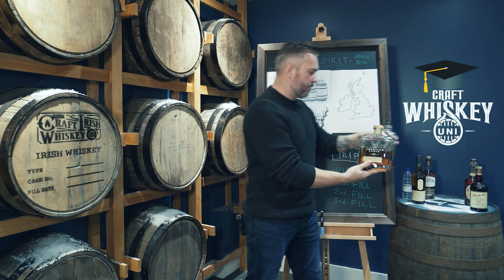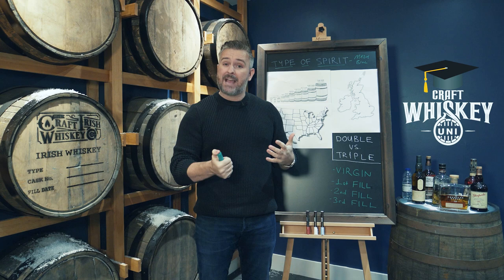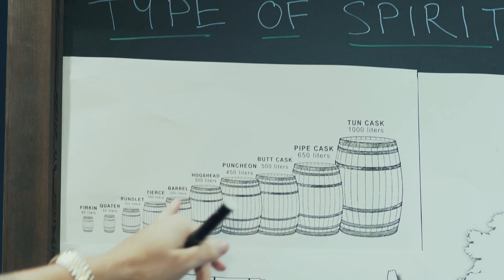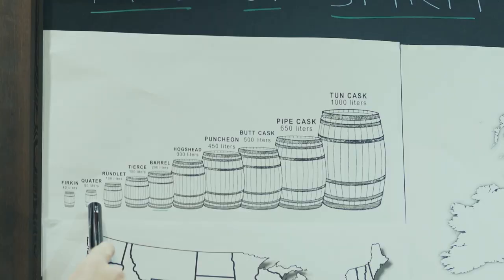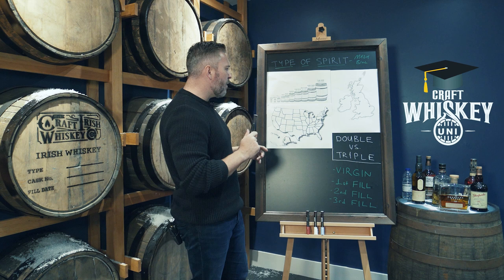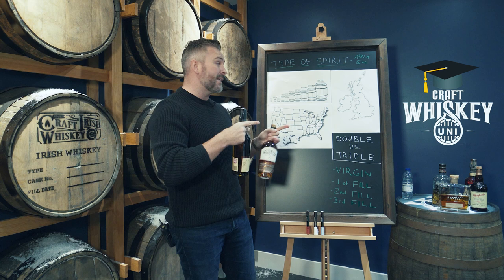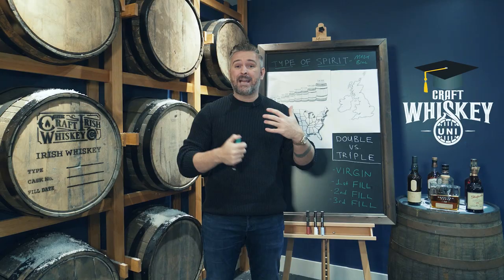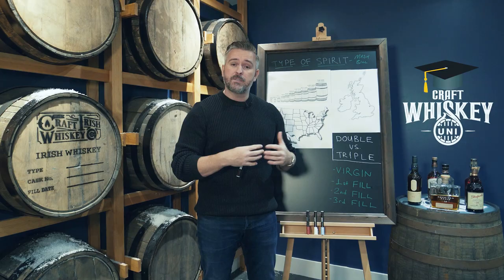HOW TO READ WHISKEY LABELS ?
We are the Craft Whiskey Boys ( Jay Bradley, Mo and Solly). We talk all things Irish whiskey, scotch, bourbon, single malt, wood, casks, maturation, distilleries, location, storage, marketing and price point. Welcome to Craft Whiskey University where we teach the basics for whiskey lovers. In today's episode, we are talking about how to read the whiskey labels and all the important things to consider: type of the spirit, geographical location, maturation period,  cask, and age.